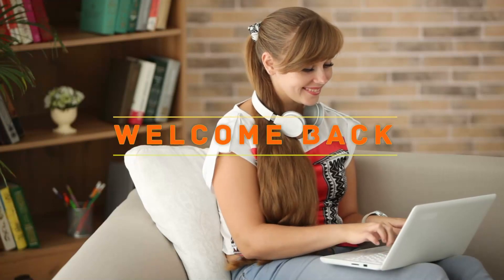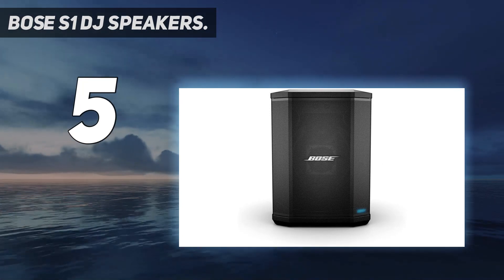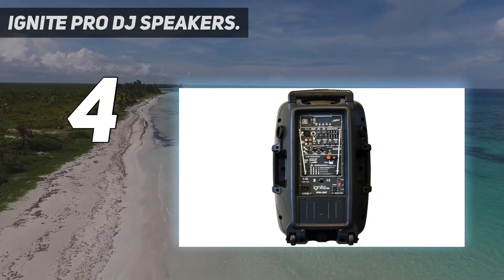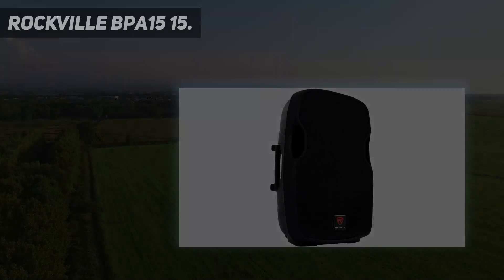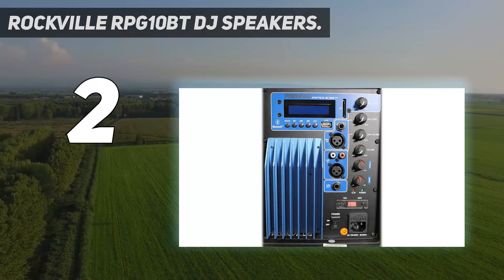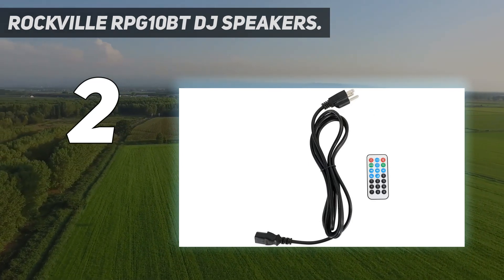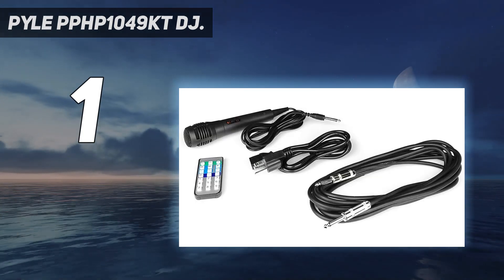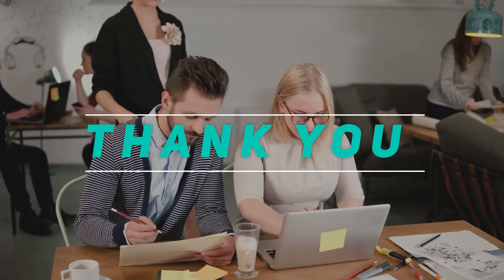Best Dj Speakers 2023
► Here is the Updated Prices of Best Dj Speakers 2023
1. Pyle PPHP1049KT DJ ▶️

2. Rockville RPG10BT DJ Speakers ▶️

3. Ignite Pro DJ Speakers ▶️

4.  Rockville BPA15 15 ▶️

5. Bose S1 DJ Speakers ▶️